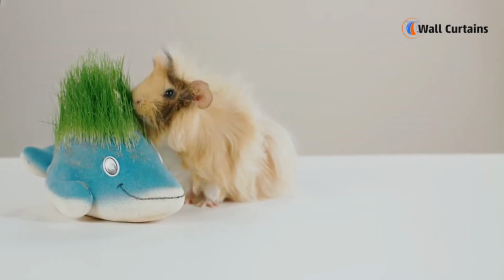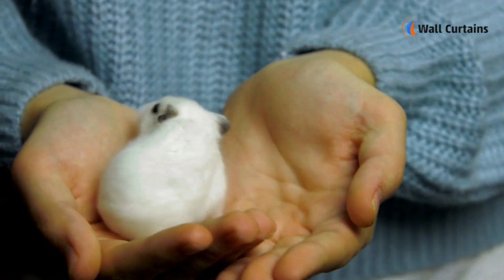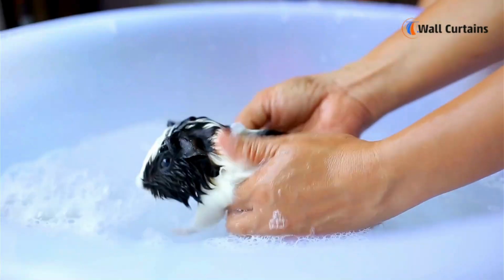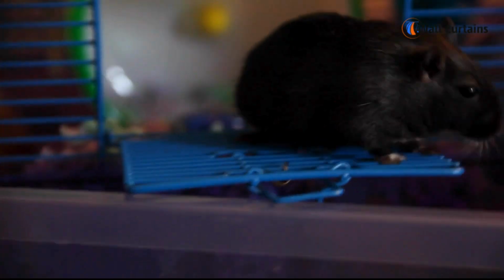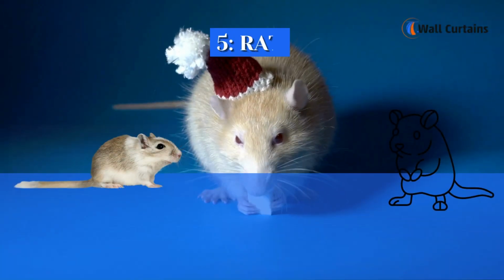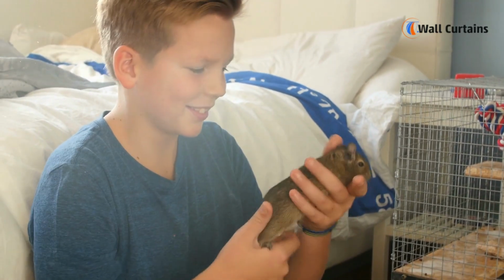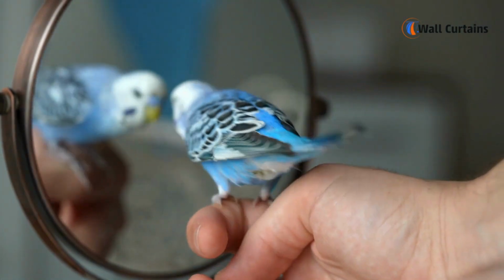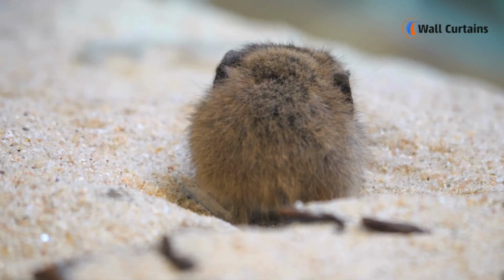8 Best Pocket Pets for Beginners | Best Small Flurry Pets 2024 | Home Pets